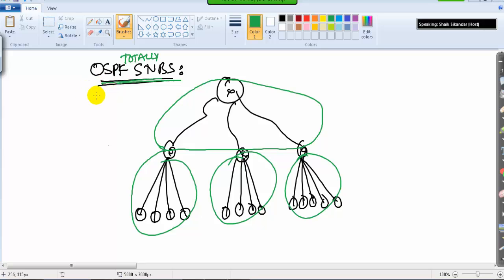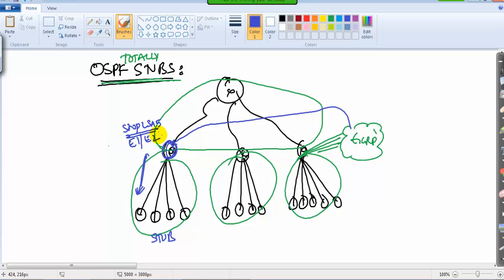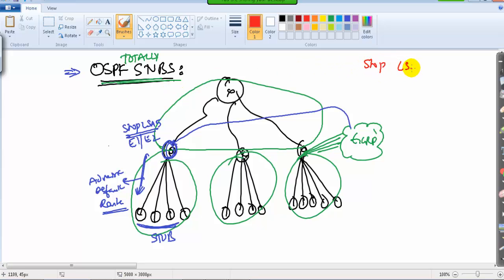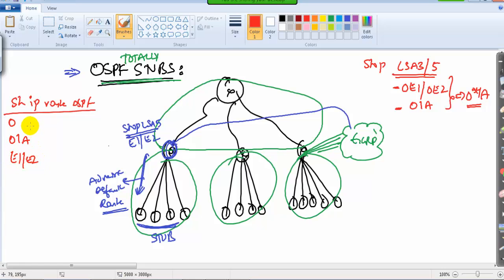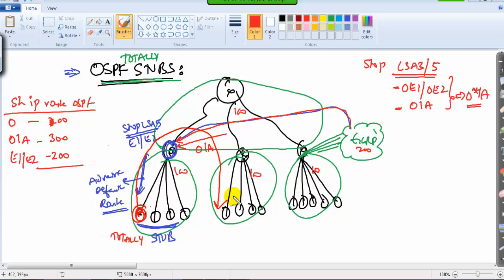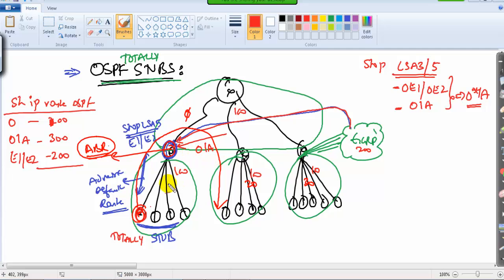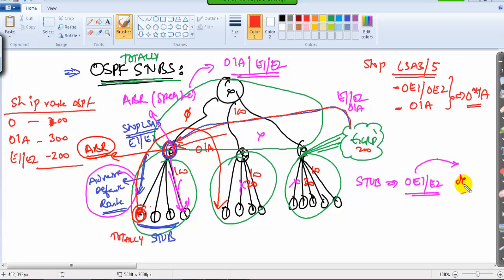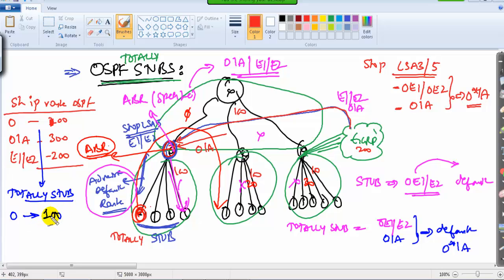OSPF Totally Stub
• External LSAs are stopped ( E1 and E2)
• Summary LSAs are stopped ( OIA routes )
• Routing table is reduced to a minimum
• All routers in stub area must be configured as stub
• ABR of stub area must be configured as totally stubby
• This is a Cisco proprietary feature